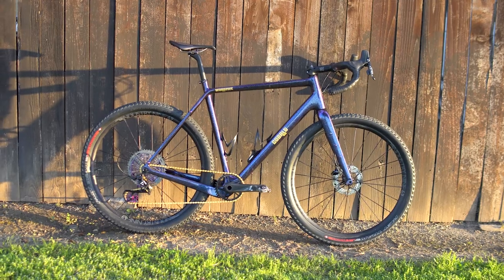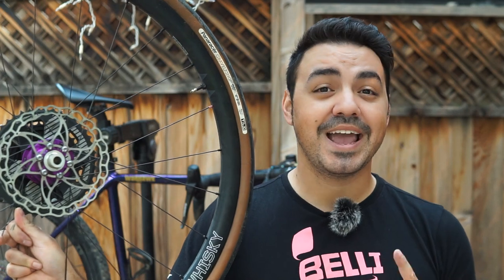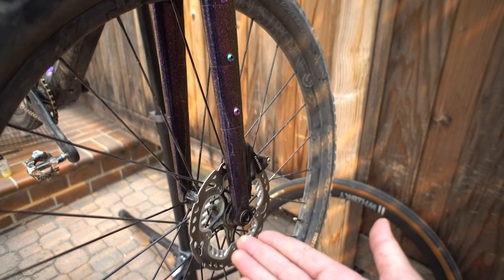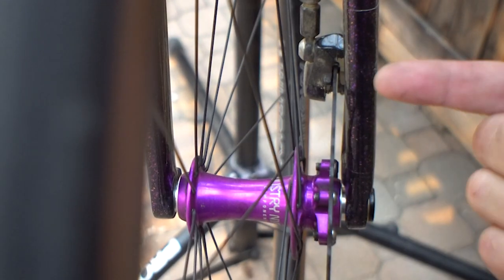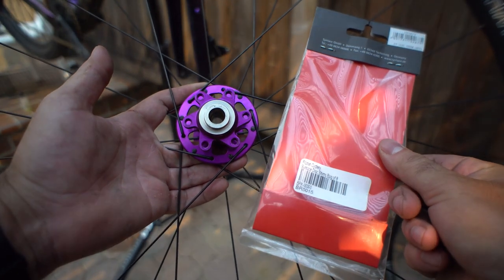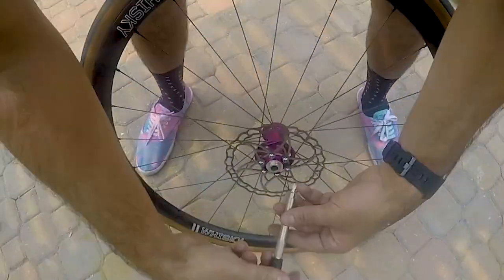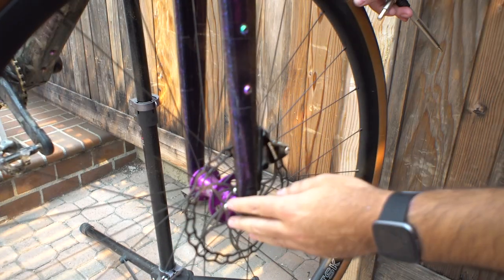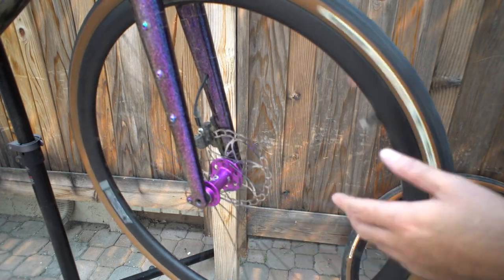Swap Any Wheelset without Adjusting your disc brakes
Shims for 6 bolt: